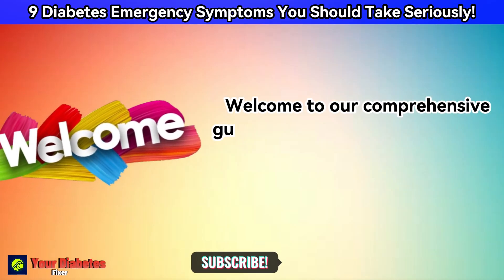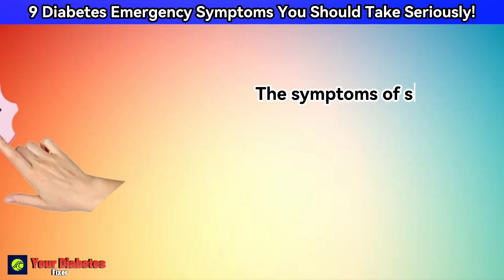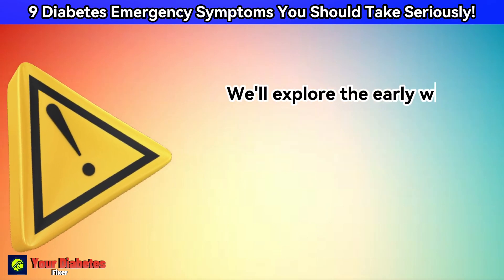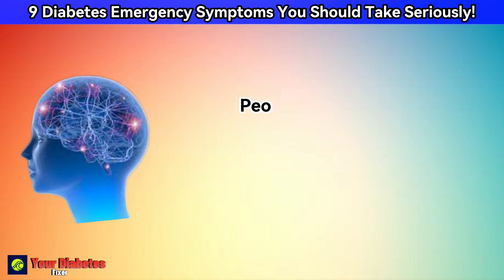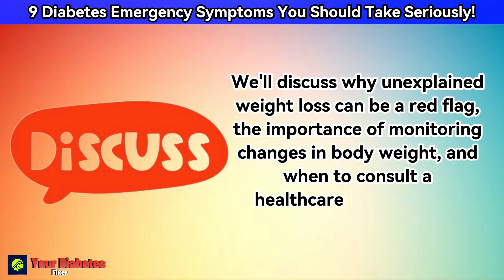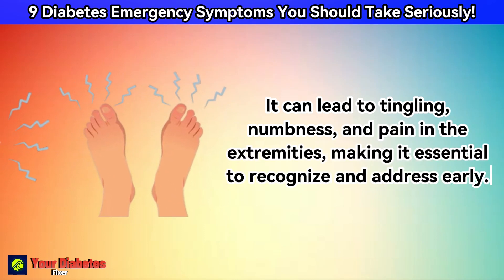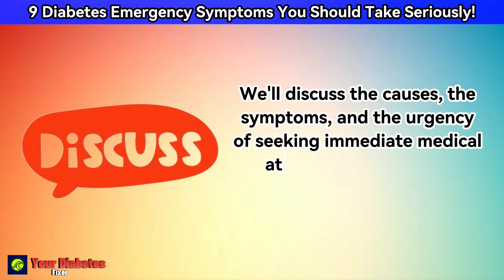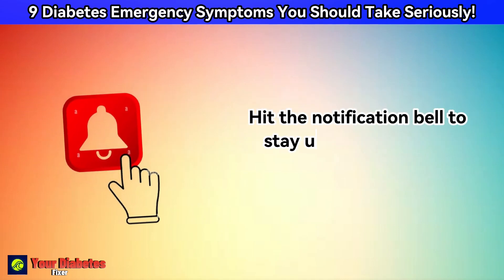9 Diabetes Emergency Symptoms You Should Take Seriously!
In this video, we're going to discuss nine diabetes emergency symptoms you should take seriously. If you experience any of these symptoms, be sure to call your doctor immediately!

Diabetes is a serious condition, and if you experience any of the following diabetes emergency symptoms, you should call your doctor immediately: high blood sugar, extreme thirst, severe lack of appetite, rapid weight loss, fatigue, extreme sensitivity to sunlight, confusion, and seizures. If you or someone you know is experiencing any of these symptoms, be sure to call your doctor immediately!

Severe Hypoglycemia:
Our first symptom is severe hypoglycemia, often referred to as a "hypo." Hypoglycemia occurs when blood sugar levels drop dangerously low. This can happen for various reasons, including too much insulin, inadequate food intake, or strenuous physical activity. The symptoms of severe hypoglycemia can include confusion, dizziness, shakiness, and in extreme cases, loss of consciousness.

Diabetic Ketoacidosis
Diabetic Ketoacidosis, or DKA, is our second symptom, and it's a severe and potentially life-threatening complication of diabetes. DKA typically occurs when blood sugar levels are significantly elevated, and the body starts breaking down fat for energy.

Hyperosmolar Hyperglycemic State
Our third symptom is Hyperosmolar Hyperglycemic State (HHS), a condition that occurs when blood sugar levels become dangerously high. HHS is more common in individuals with type 2 diabetes and can lead to severe dehydration, excessive urination, confusion, and even seizures.

Seizures
People with diabetes can be prone to seizures, especially when their blood sugar levels drop rapidly. We'll explain the connection between low blood sugar and seizures and discuss the physical and behavioral signs that indicate a seizure is occurring.

Unexplained weight loss is a symptom that often goes unnoticed but can be a sign of diabetes-related complications. It typically occurs when the body loses excess sugar through frequent urination and is forced to burn fat for energy.

Vision Changes
Changes in vision can be an alarming symptom of diabetes-related eye complications. Conditions like diabetic retinopathy can lead to vision problems, including blurry vision, floaters, and, in severe cases, vision loss.

Diabetic Neuropathy
Our seventh symptom is diabetic neuropathy, a condition that affects the nerves. It can lead to tingling, numbness, and pain in the extremities, making it essential to recognize and address early.

Slow-Healing Wounds
Diabetes can affect the body's ability to heal wounds, making it essential to pay close attention to injuries, cuts, or sores. Slow-healing wounds can lead to infections and more severe complications if not addressed promptly.

Diabetic Coma
The ninth and most serious symptom is a diabetic coma. This life-threatening condition can occur when blood sugar levels become extremely high (hyperglycemia) or extremely low (hypoglycemia).

It's crucial to recognize these nine diabetes emergency symptoms and take them seriously. Whether you have diabetes or care for someone who does, understanding when to seek medical help can save lives. These symptoms are not to be ignored, as prompt action can make a significant difference in the outcome of a diabetes emergency.

Raising awareness about these critical diabetes symptoms can help save lives.